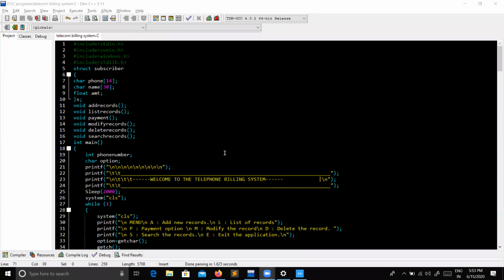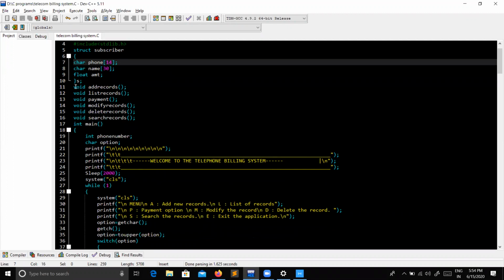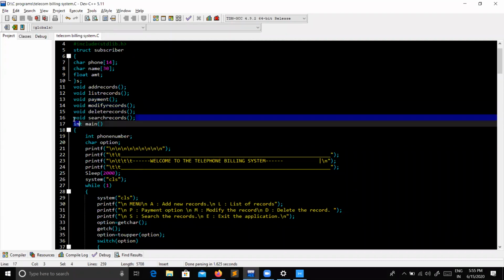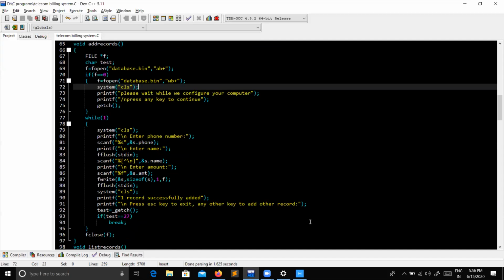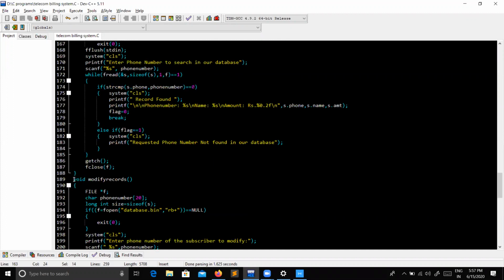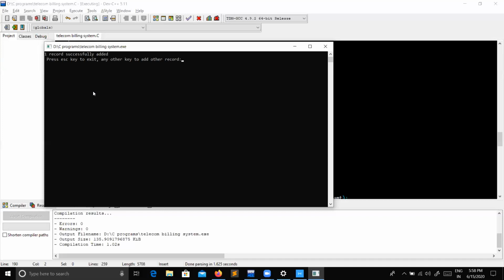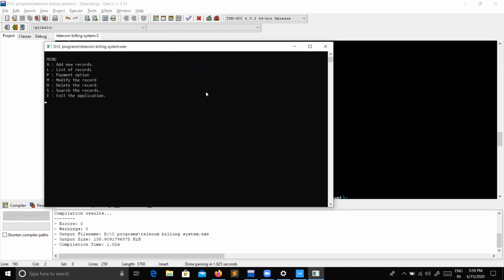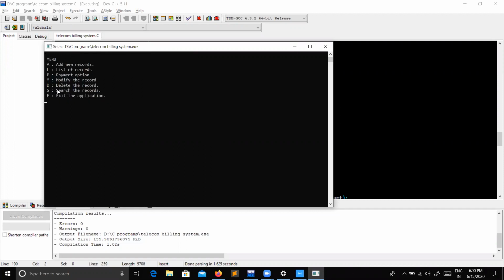SANKALP - VIBA'S - CODEATHON - HEX CLAN | Team id :16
Hello everyone,
VIBA has the series of events heading towards the improvement of every participant to the entrepreneurship skills.
The Second one is SANKALP - VIBA'S CODEATHON conducted from 8th to 16th June,2020
The total number of registrations are 74 Teams.
The top finalists have their experience like this.
Have a glance at these videos of top contestants.